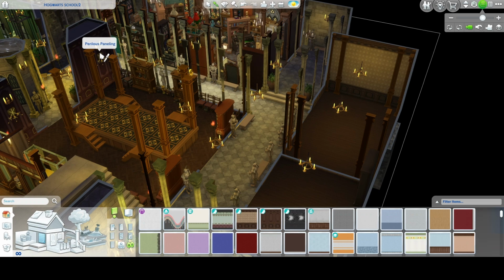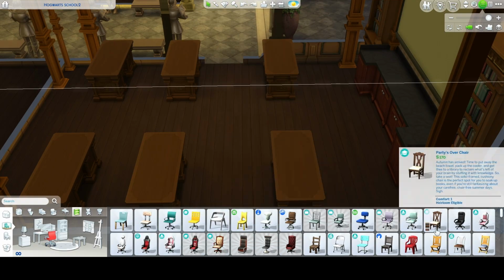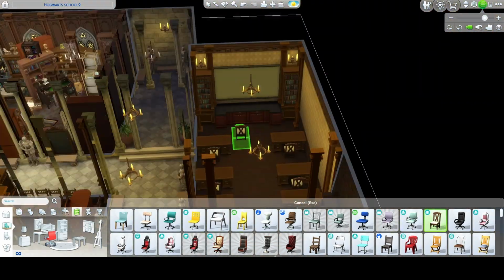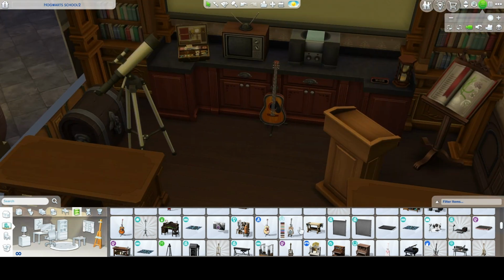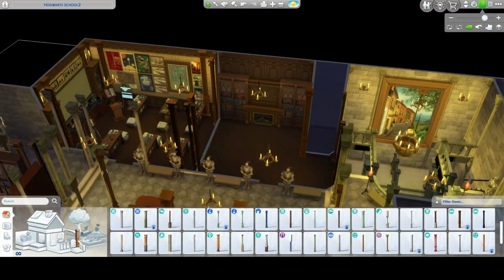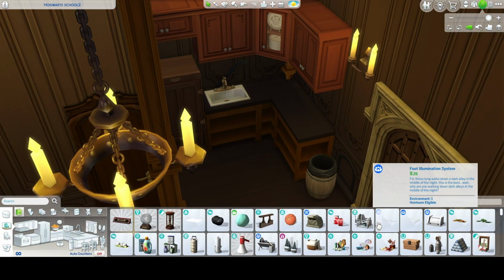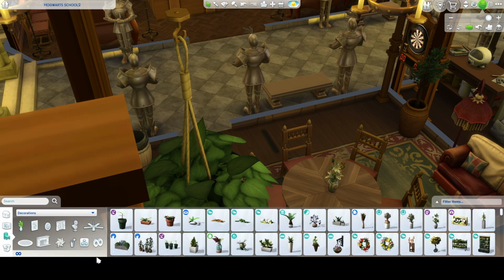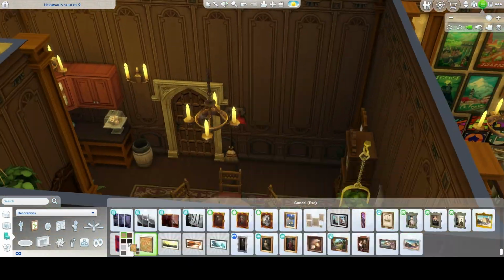Building Hogwarts Part 23: Muggle Studies + Staff Room (NO CC) - Sims 4 Harry Potter Save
If you'd like to download any of my builds or characters you can find them on the gallery under SimmingInOz. Enjoy!

Harry Potter - Hogwarts Teachers (Argus, Pomfrey, Flitwick, prof Binns, Horace Slughorn (DONE), Sprout (DONE), Hooch, Sybill (DONE), M, Pince)
Harry Potter - Hogwarts Ghosts (Headless nick, moaning myrtle, peeves, bloody barwon, grey lady,

Harry Potter - Charms (DONE) + Ravenclaw common (DONE) + Divination (DONE)
Harry Potter - Hospital Wing (DONE)
Harry Potter - Library (DONE) + Defence Classroom (DONE) + Defense office (DONE)
Harry Potter - Filches office (done), room O requirement (DONE)